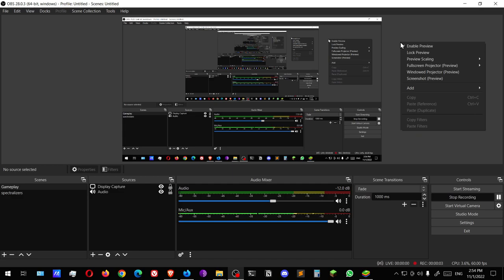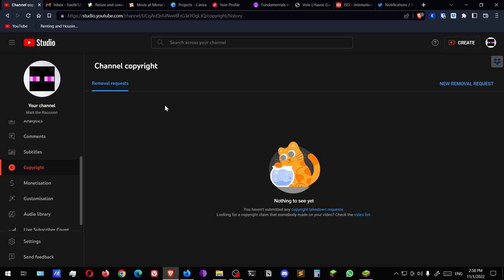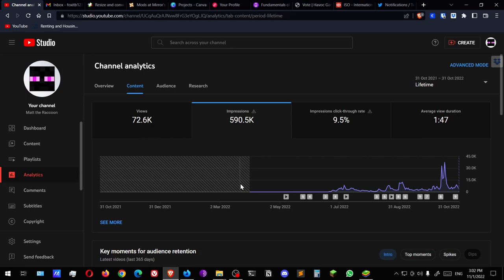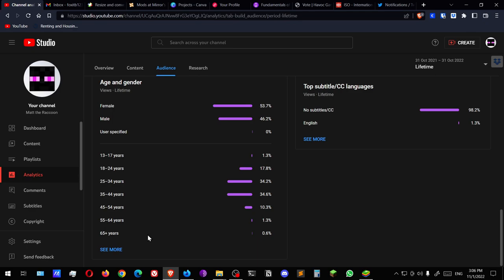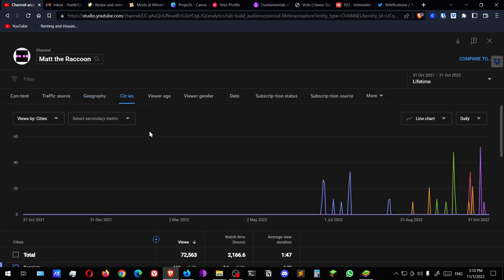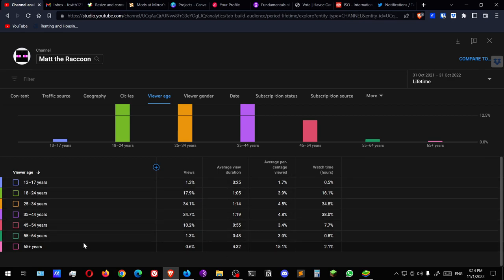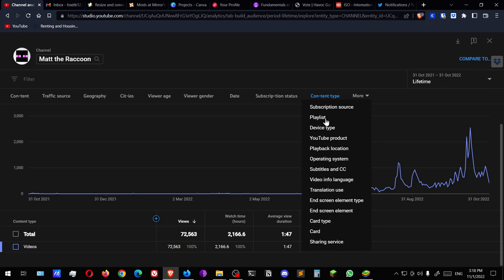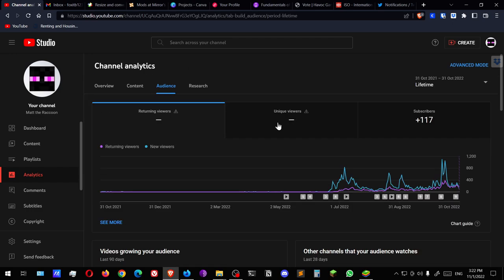The analytics of a 1 year old channel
Hello everyone!
It's been a year full of games, but also full of collected data about everyone.
To be transparent with the data that is being shared with me by Youtube, every anniversary of the channel I will upload a summary of my analytics on the platform, even though most won't be interested in this, I know some people might find this helpful or interesting.
And I would also like to thank you, for sticking around for the year. So, maybe see you again next year?